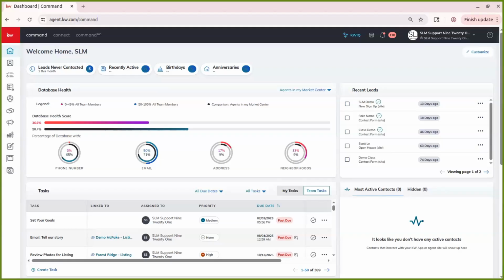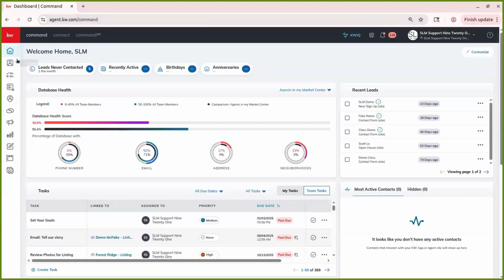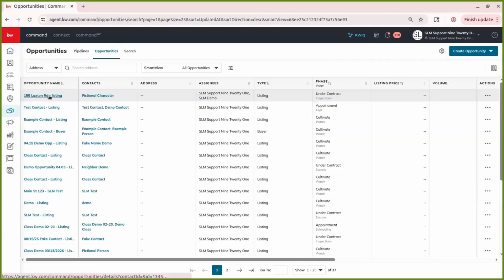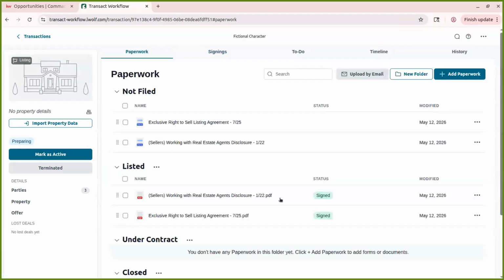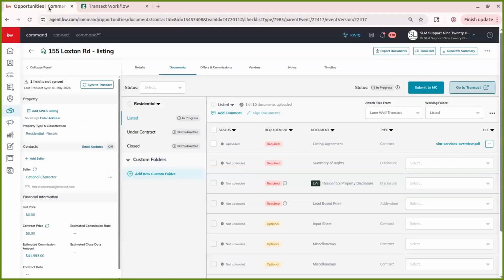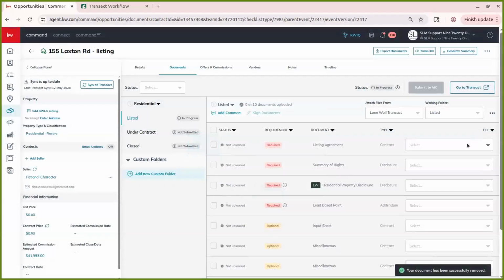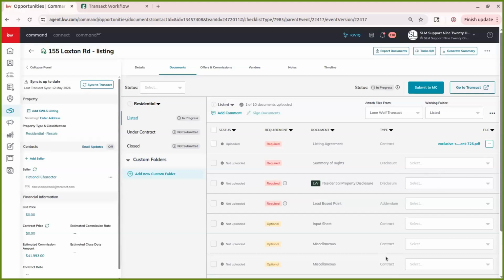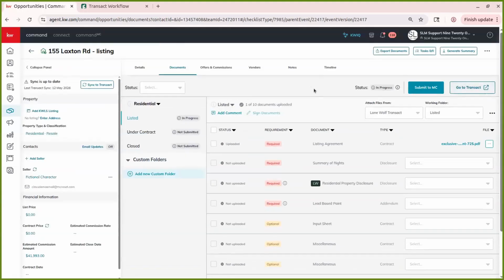Tech Tip: Upload Signed Documents to Opportunity from Lone Wolf Transact